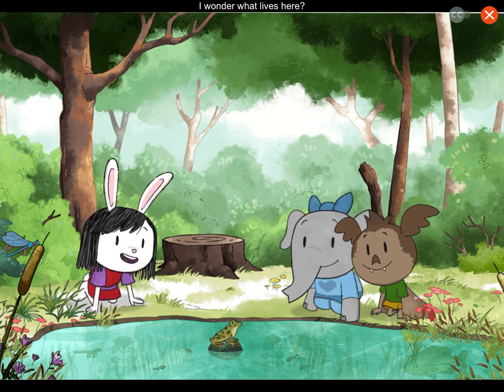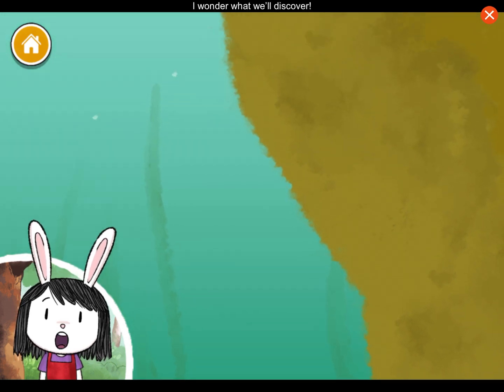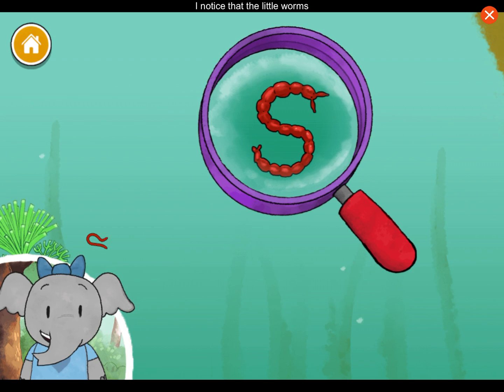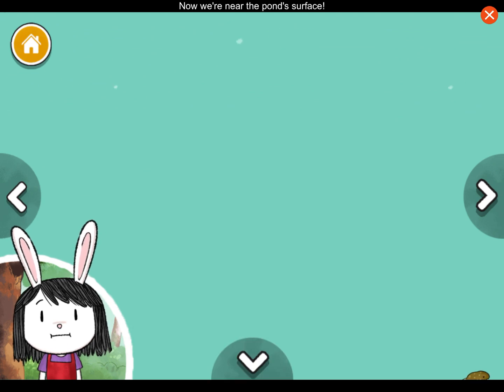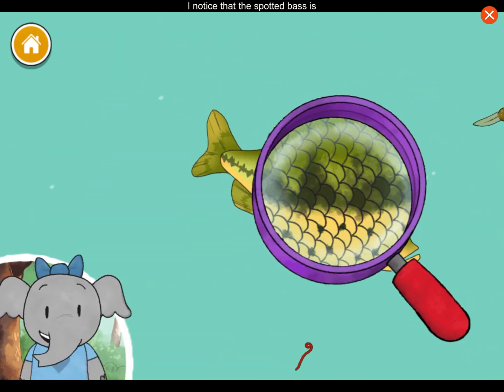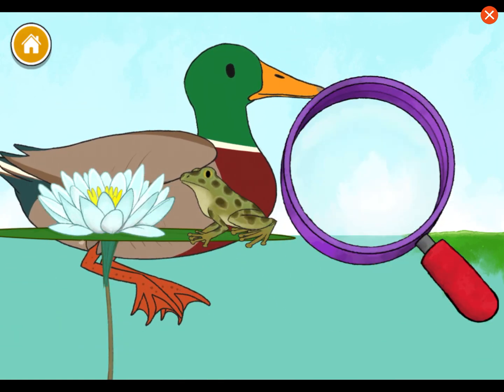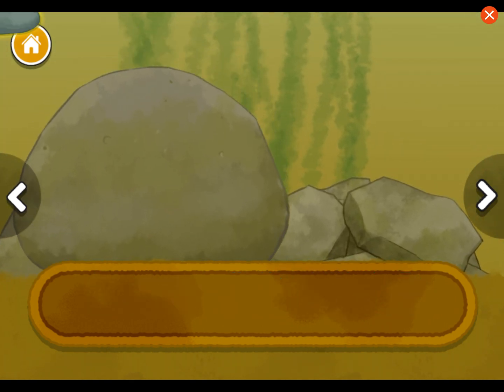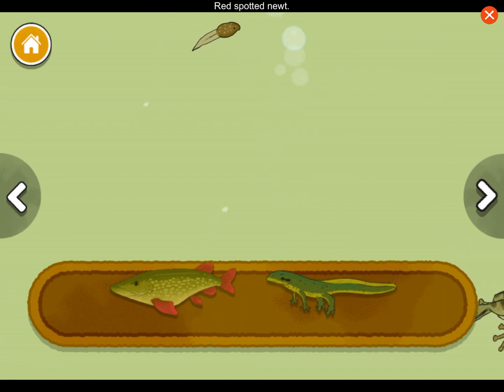Elinor creates Pond Life | learn frog, fish, worms and may other livings | PBS Kids learning games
elinor creates pond and put frog, tedpol, fish and many other animals to pond. learn many fact about them